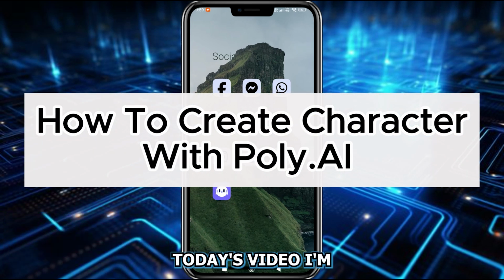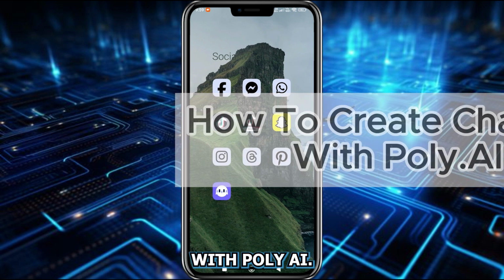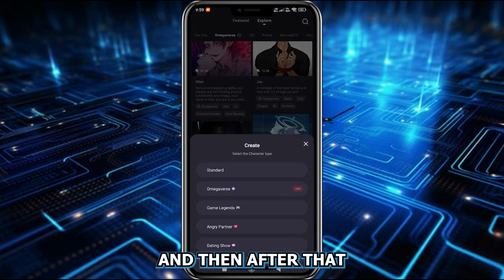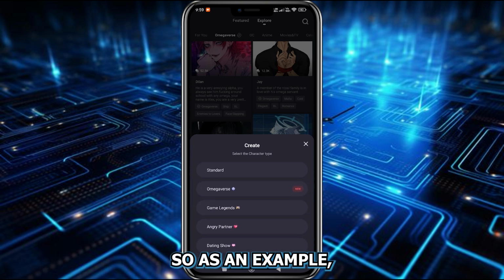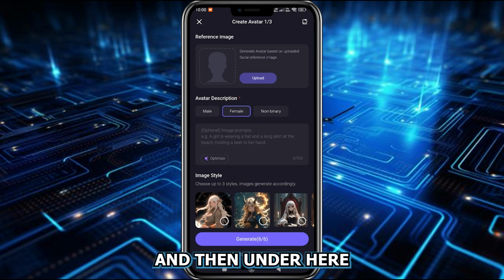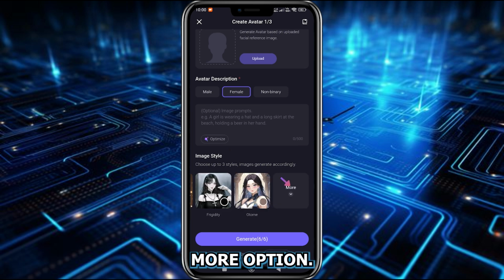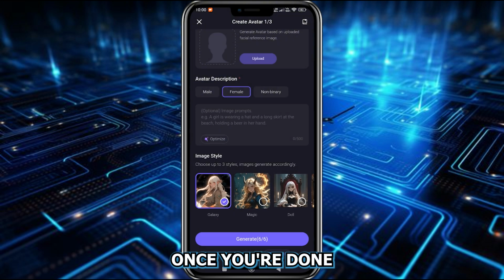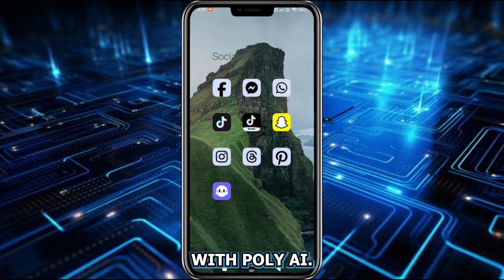HOW TO USE POLY.AI TO CREATE CHARACTERS | FULL GUIDE!